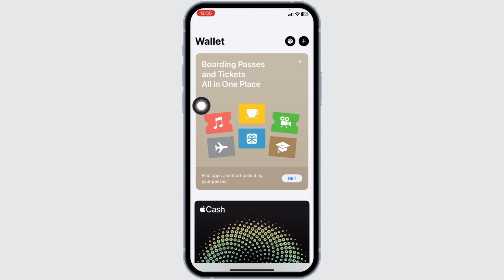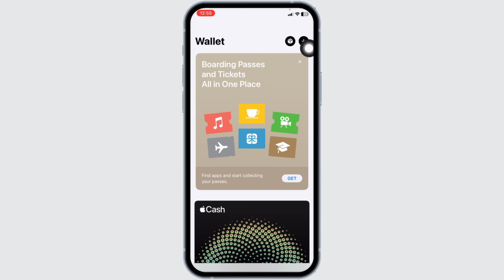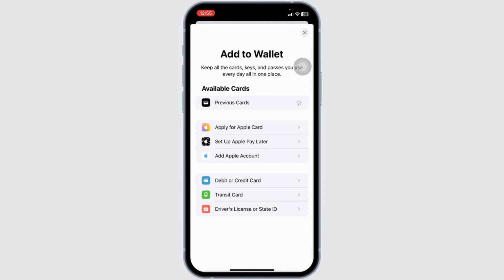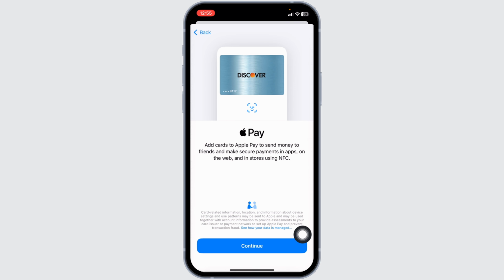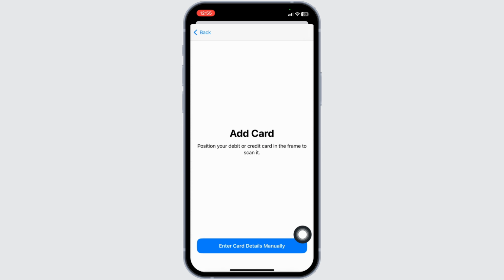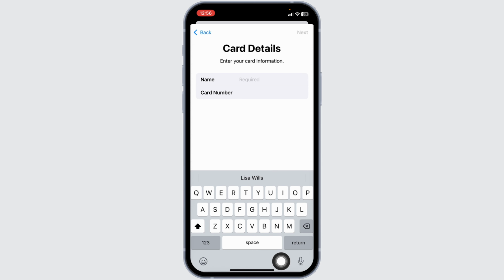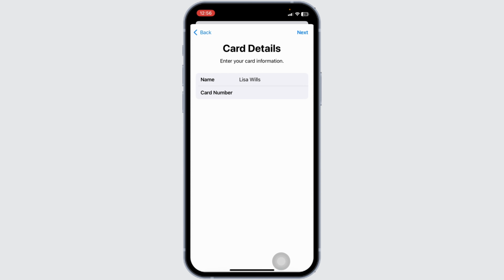How to Add Scotiabank Card to Apple Wallet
How to Add Scotiabank Card to Apple Wallet | Easy Setup Guide | 2024

Ready to streamline your payments with Apple Pay? This video tutorial will guide you through adding your Scotiabank card to Apple Wallet, enabling fast and secure transactions right from your iPhone.

Timestamps:
0:00 - Introduction
0:05 - Steps to add Scotiabank card to Apple Wallet

Key points covered in the video:

Opening the Wallet app on your iPhone.
Tapping the '+' sign in the upper right corner of the app.
Selecting 'Debit or Credit Card' and then 'Continue' to add a new card.
Using your iPhone's camera to capture your Scotiabank card details or entering them manually.
Following the prompts to verify your card with Scotiabank, which may include receiving a verification code via SMS or email.
Completing the setup to start using your Scotiabank card with Apple Pay.

By following these steps, you can easily add your Scotiabank card to Apple Wallet and enjoy the convenience of contactless payments wherever Apple Pay is accepted.